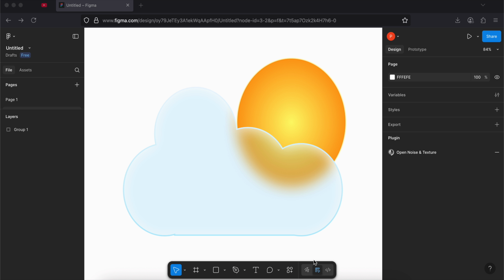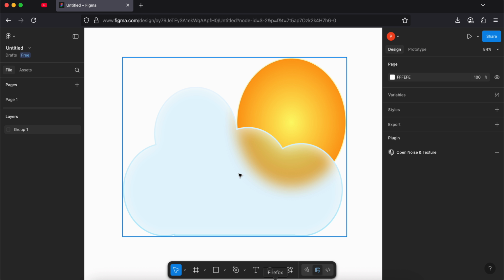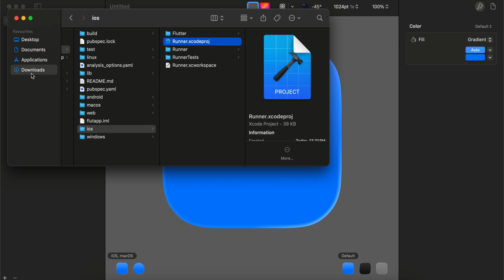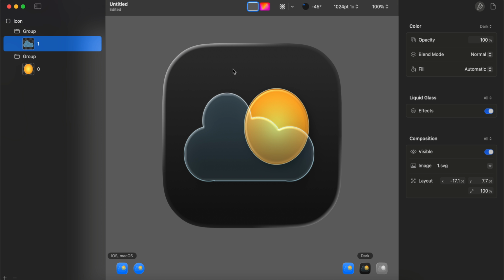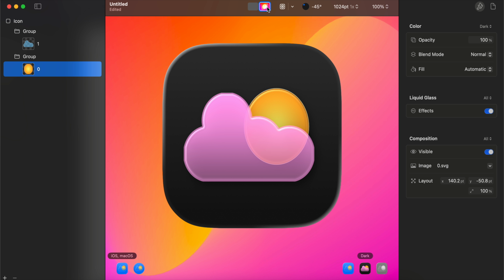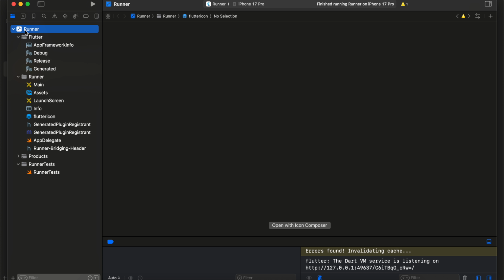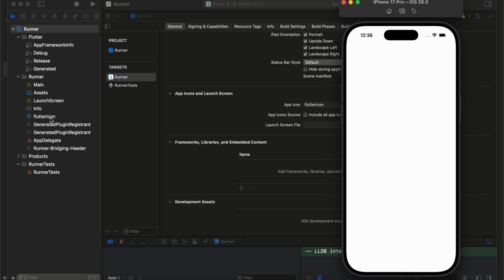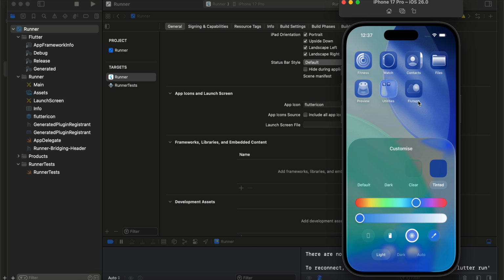How to Create iOS 26 Icons using Icon Composer in Flutter App